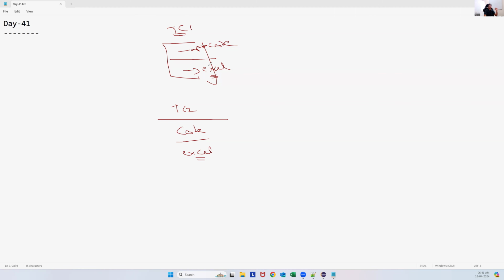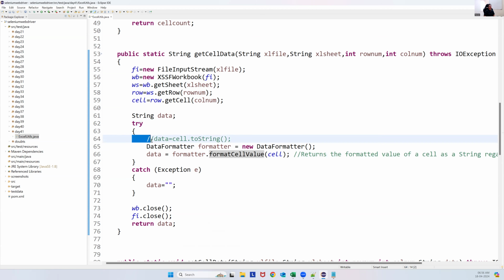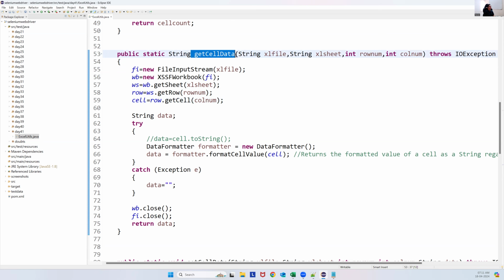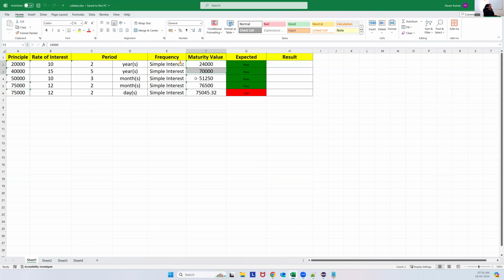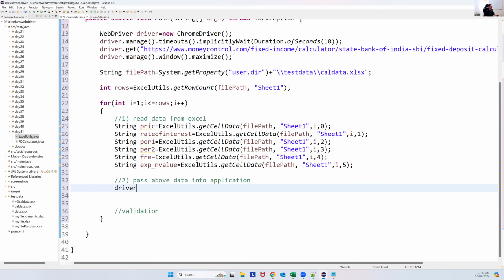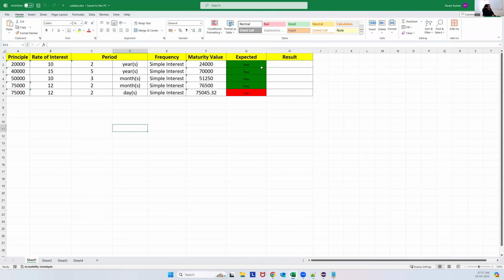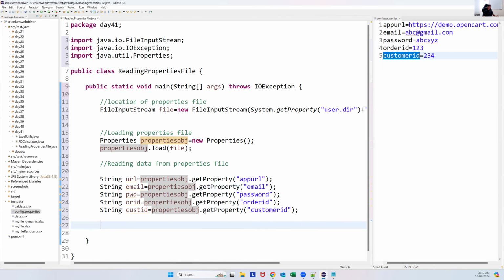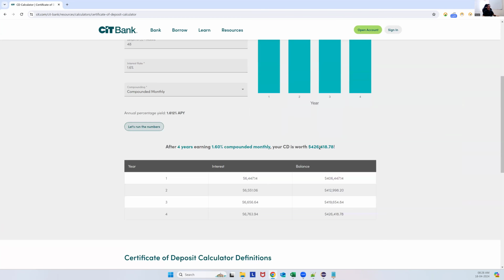Session 41 - Selenium with Java | Data Driven Testing with MS-Excel